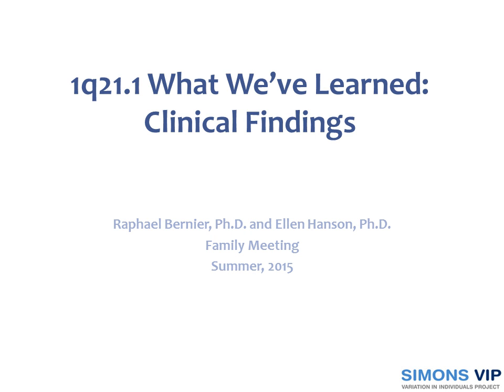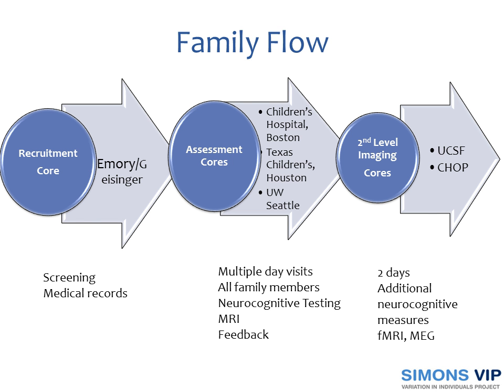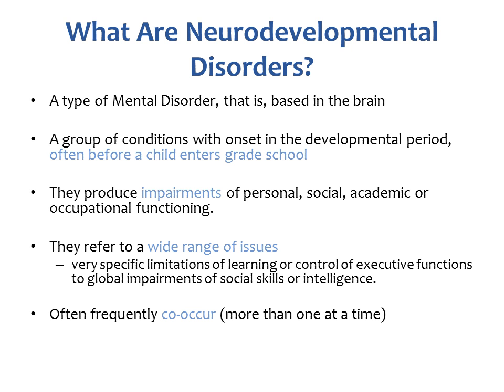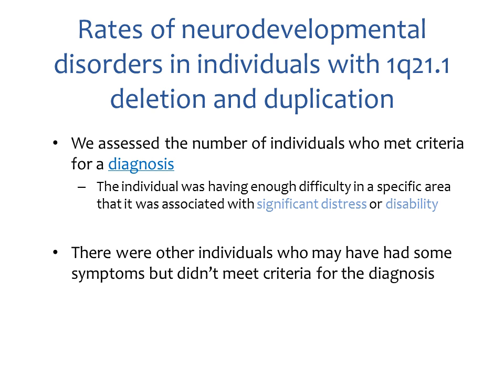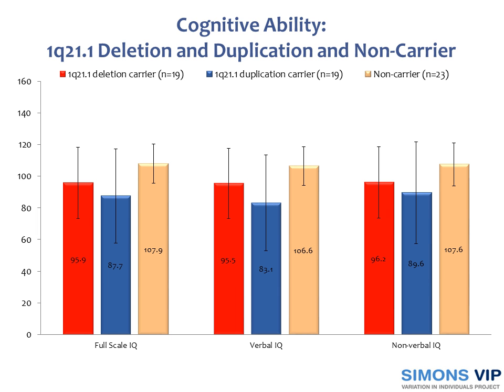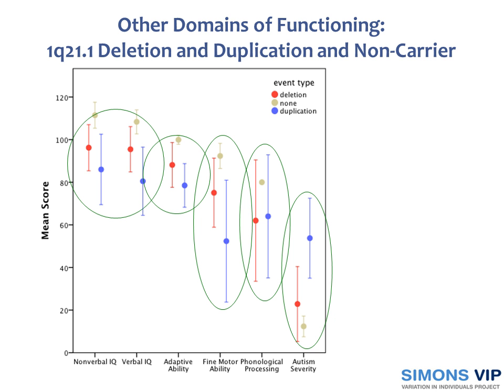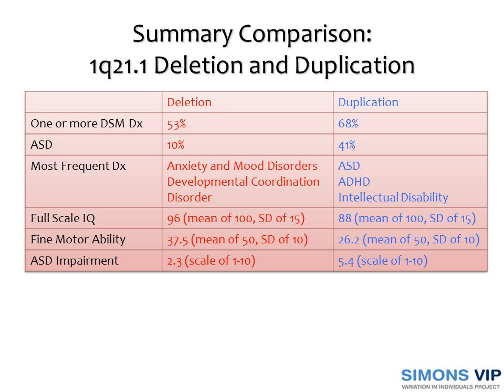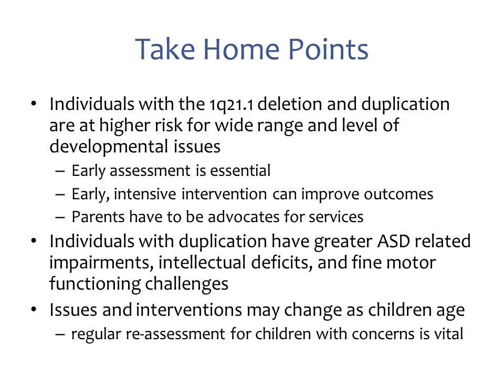1q21.1 What We've Learned: Clinical Findings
Given by Raphael Bernier, PhD and Ellen Hanson, PhD at the 2015 Simons VIP Family Meeting